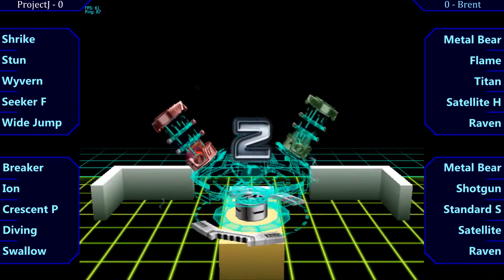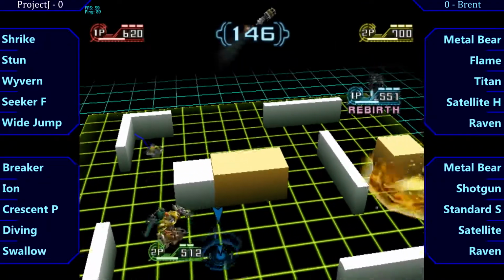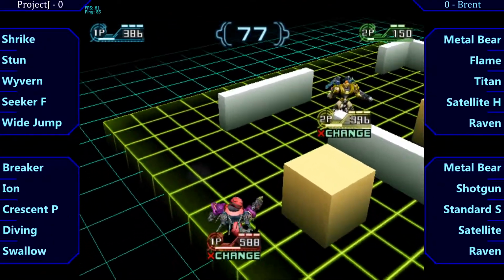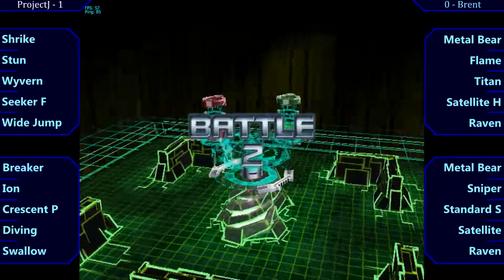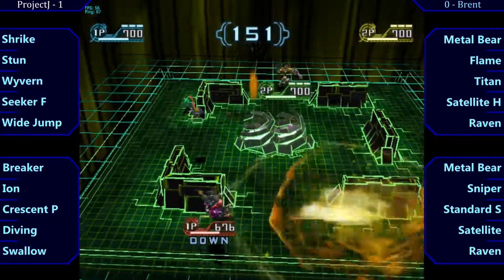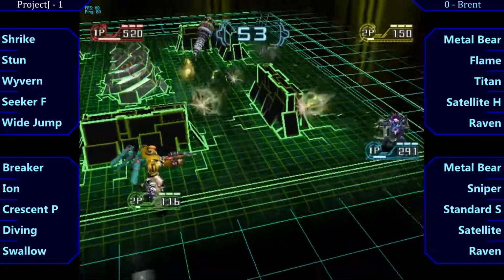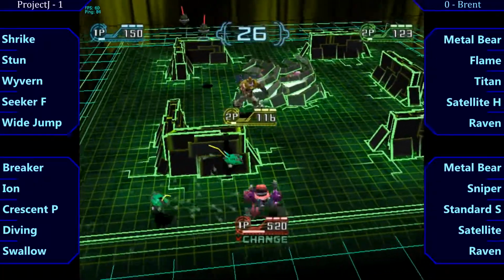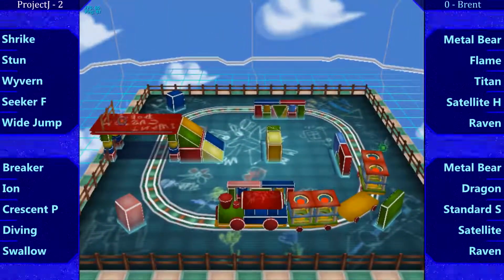ProjectJ vs Brent - Custom Robo Netplay Tournament KF&NE Losers Semis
A set from a recent Custom Robo tournament held via netplay.  These are organized monthly in our discord so definitely come by if you're interested!